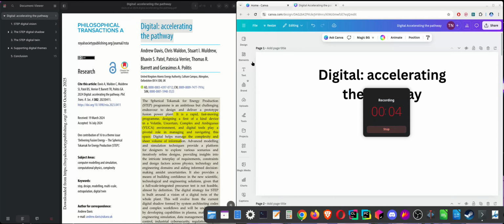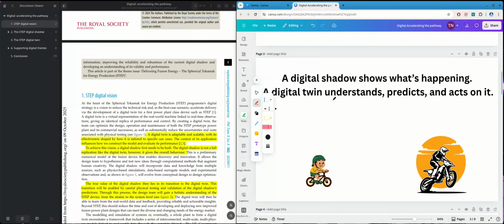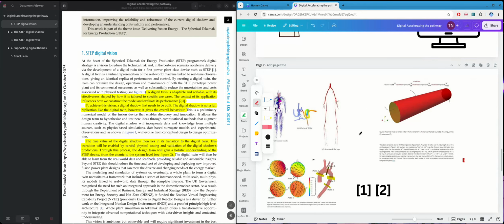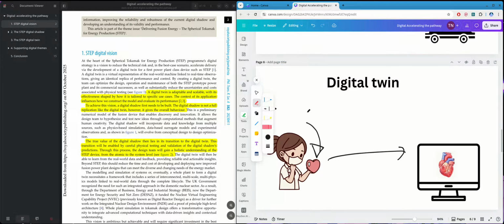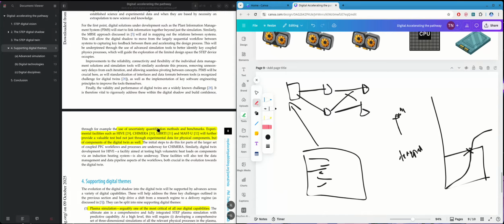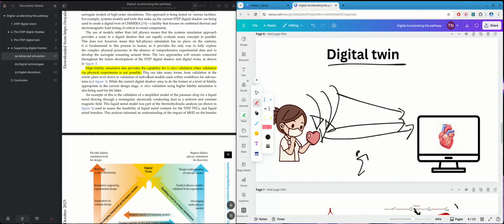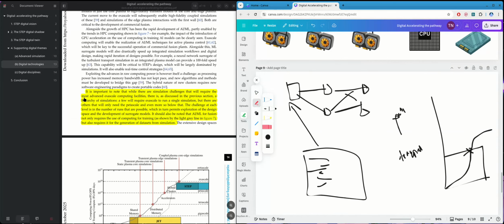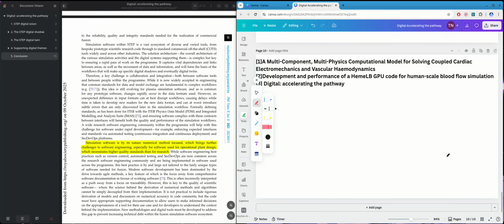Brief notes on Digital: accelerating the pathway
I am looking at a paper to talk about digitial twins as part of my PhD I will eventually get the quality up, also have to figure ou how to get a ultrawide to record.